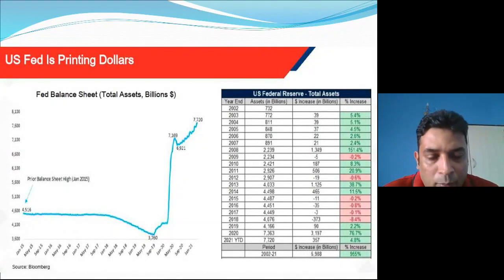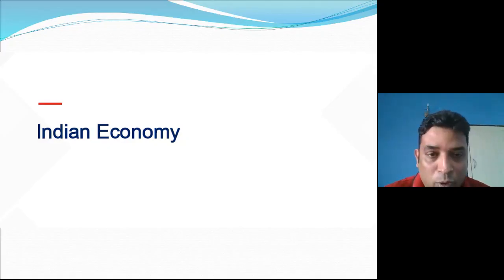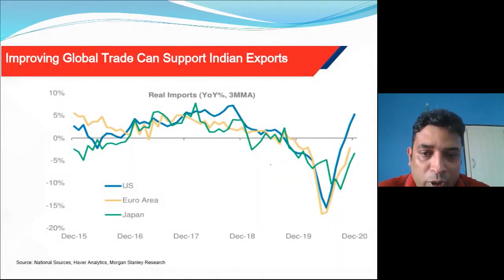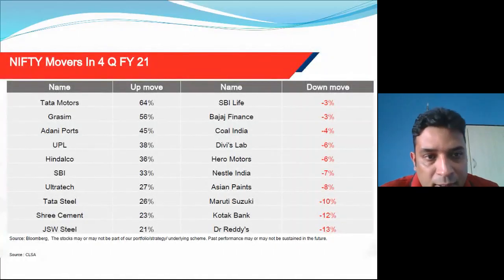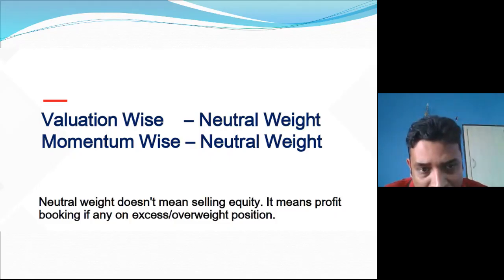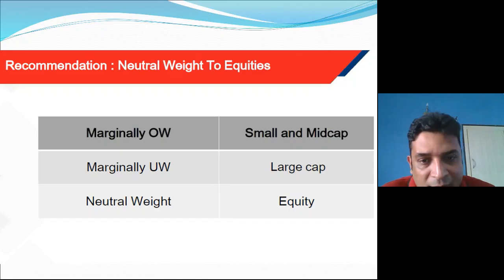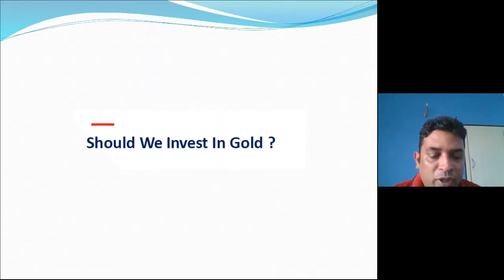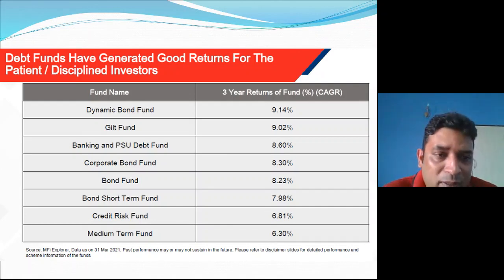MARKETUPDATE II APRIL OUTLOOK II ALTERNATE INVESTMENT II NAYAKFIN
Feel free to drop us your query & we will get back to you.

We aim to create awareness about Investment scenario & sought to give unbiased opinion of current market trends & Investment product.

Note :- For your Information only. Investing in Equity & markets are subject to market risk.  Please do your own due diligence before Investing . We donot recommend any particular stocks here & presented above with sole purpose of Information sharing.